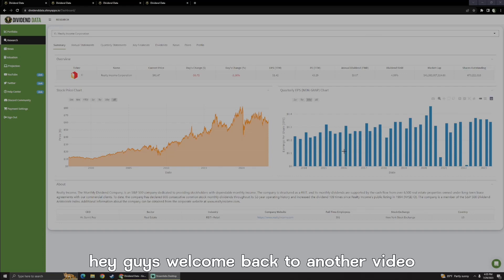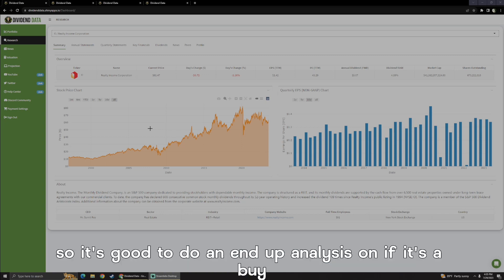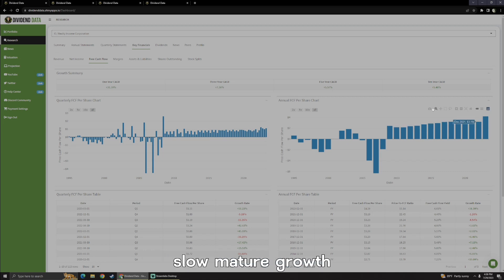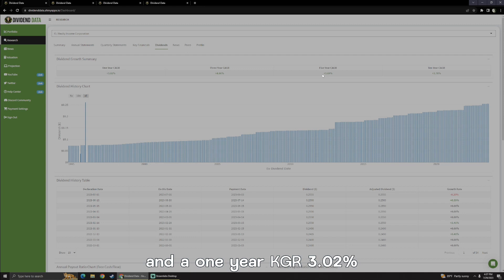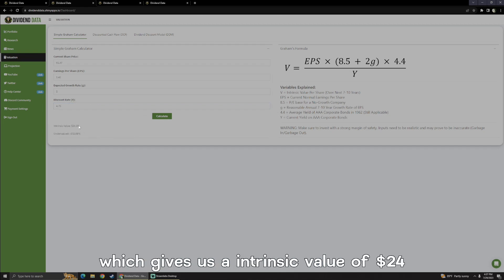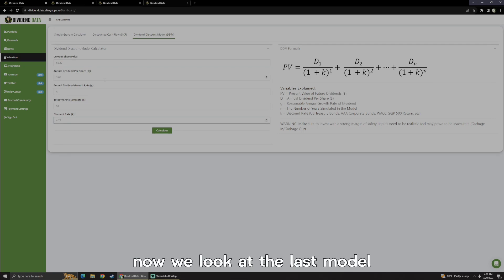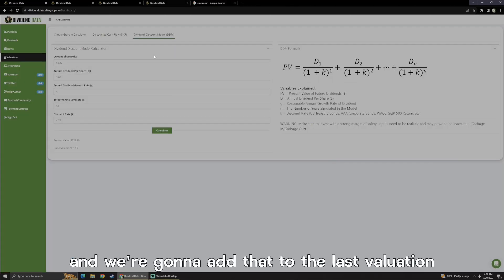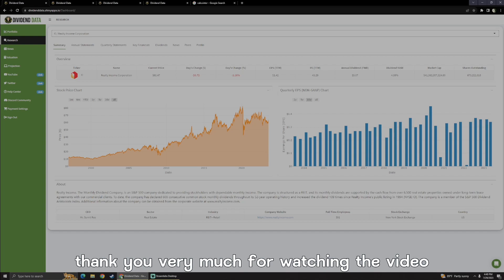Realty Income Near 52-Week Lows l Why Own Realty Income l Realty Income Full Stock Analysis!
Realty Income is the biggest REIT and a part of the S&P 500 index. Having 6,500 tenants in long term leases paying a monthly dividend theres no question to atleast do an analysis on it. Paying a 5 percent dividend it may presant an opportunity.